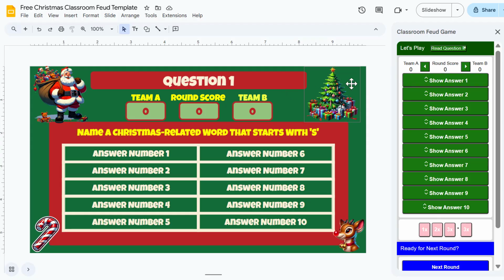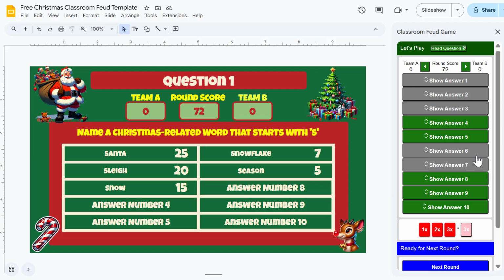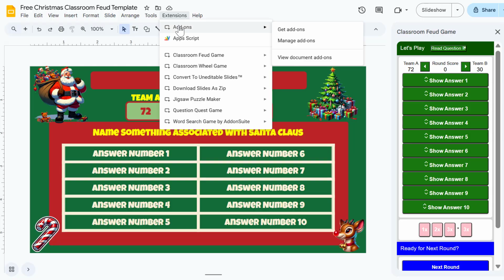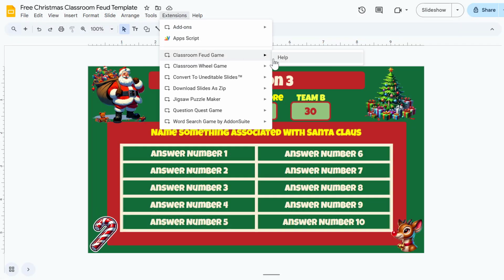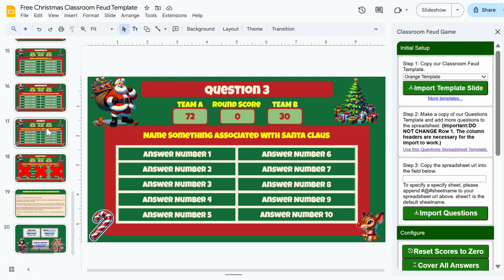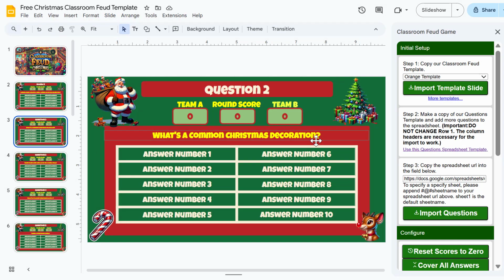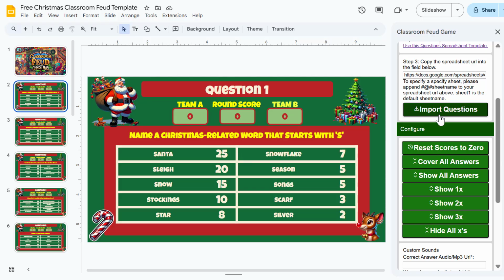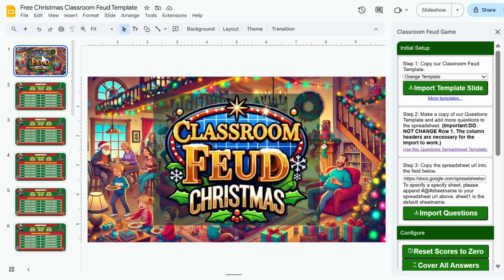How to Create Christmas Family Feud Game for Your Classroom | Gamified EduTech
In this video I show you how to make a copy of this free template so you can create a Christmas Family (Classroom) Feud game.